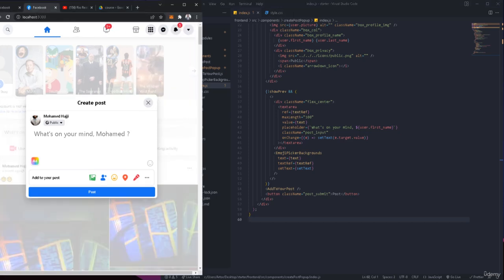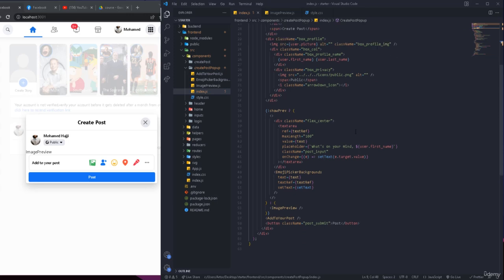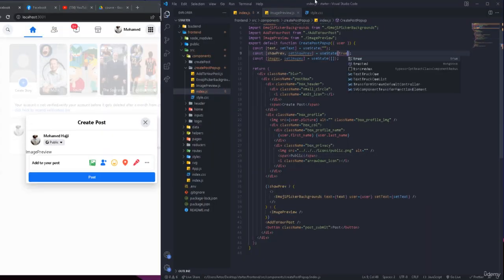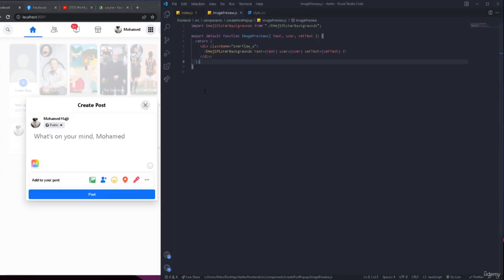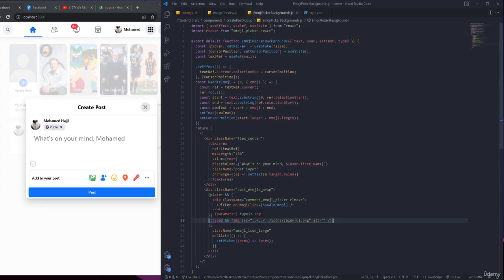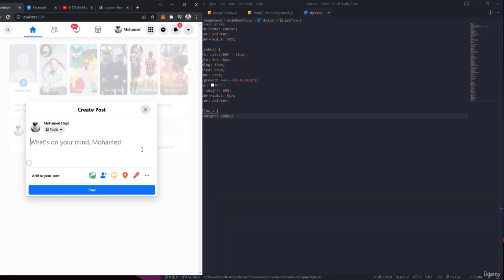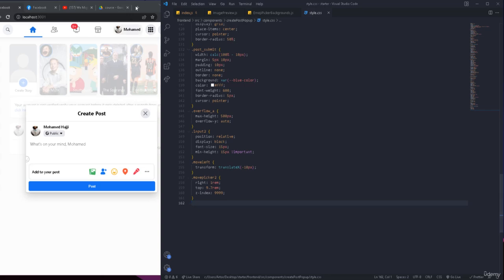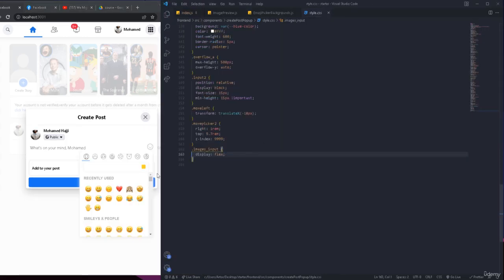Implementing Image Preview for Post Creation - Part 1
Title:

Description:

In this video, we'll start building the image preview feature for post creation in your Facebook clone application. Learn how to upload and preview images before posting, handle file inputs, and display previews using React.js. Join us as we enhance the multimedia capabilities of your MERN stack project!

Facebook clone project, MERN stack tutorial, image preview, post creation, image upload, file input handling, React.js integration, multimedia features, MongoDB Express React Node, build a Facebook clone, software development, college project preparation, coding interview prep, user experience, image display, project setup